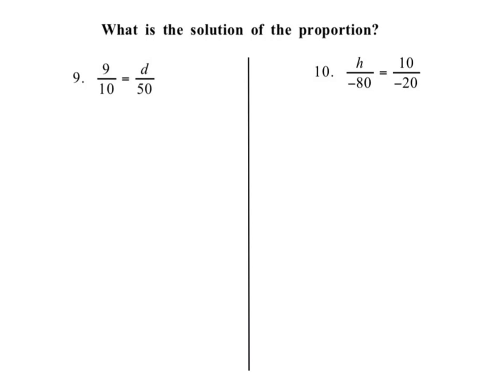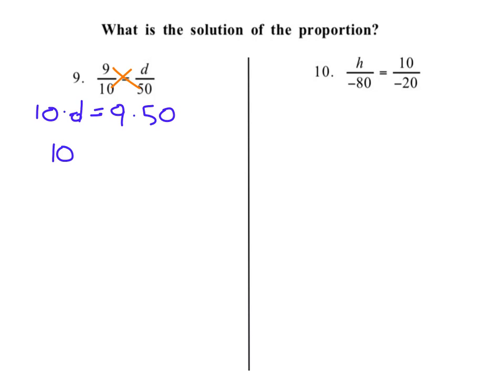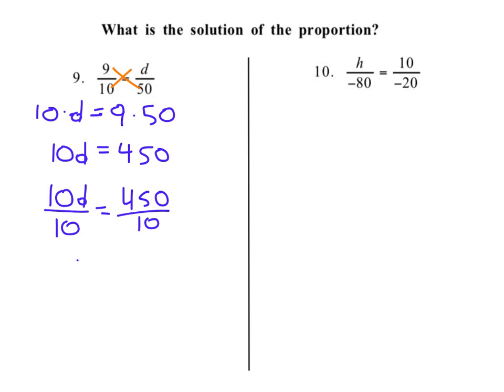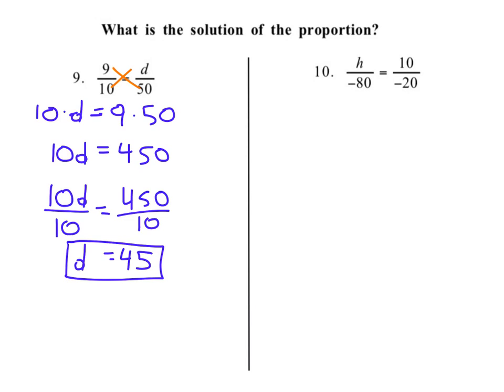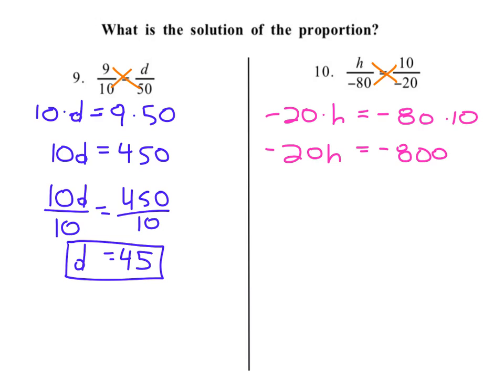Alg 1 Unit 2 Study Guide #9, 10